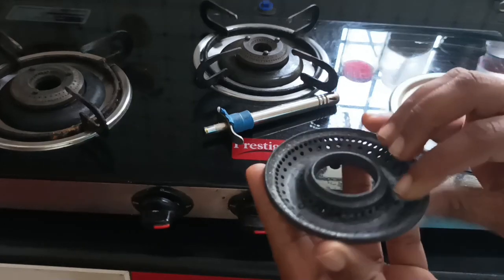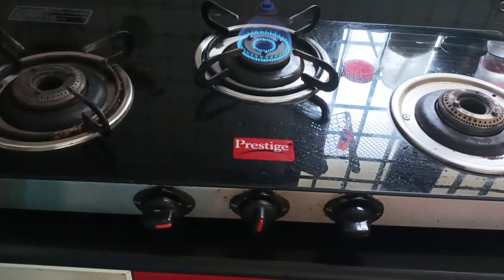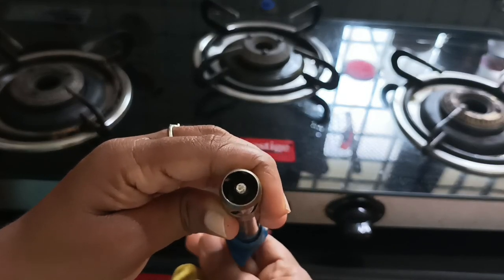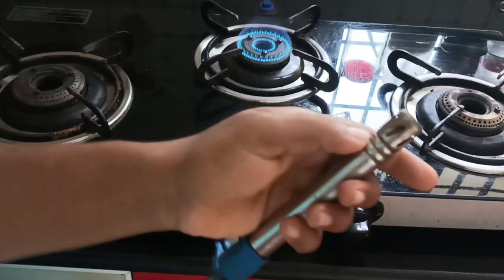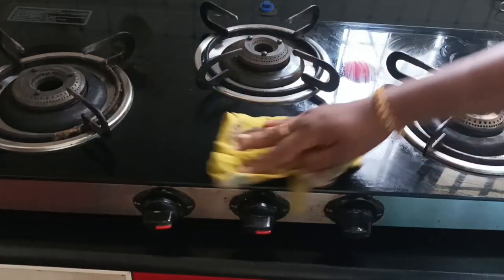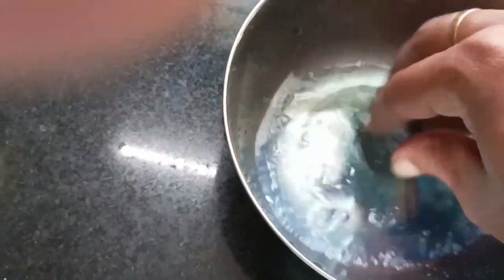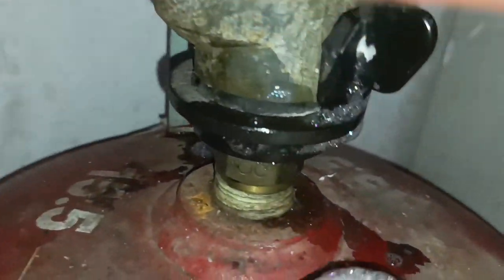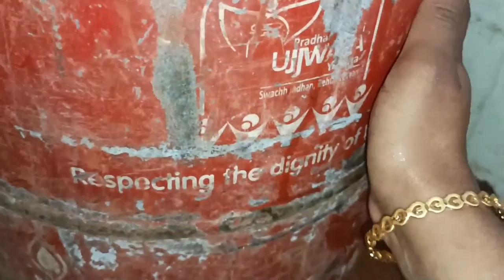ഗ്യാസ് അടുപ്പ് ഉപയോഗിക്കുന്നവർ ഉറപ്പായും ഈ വീഡിയോ കാണൂ